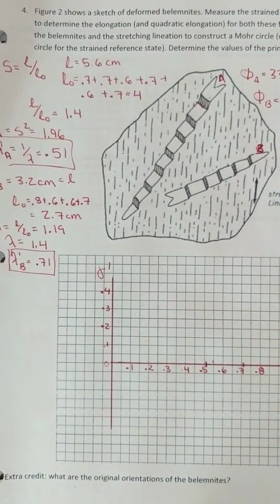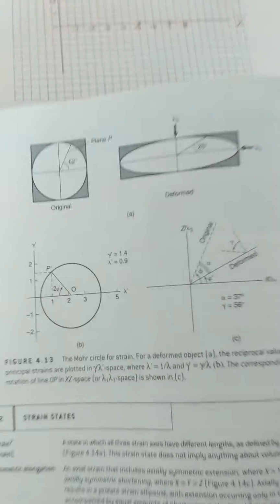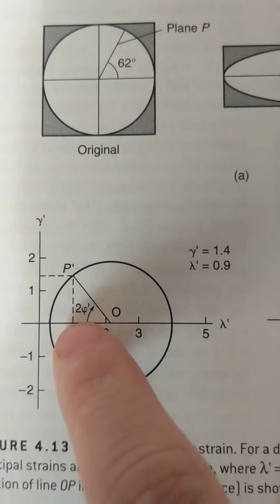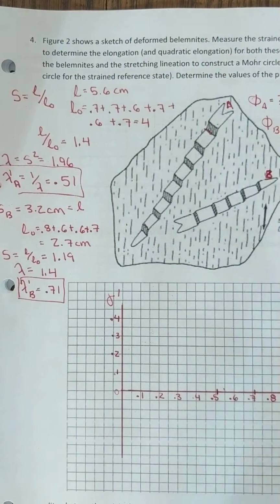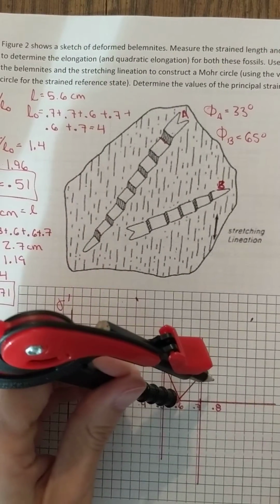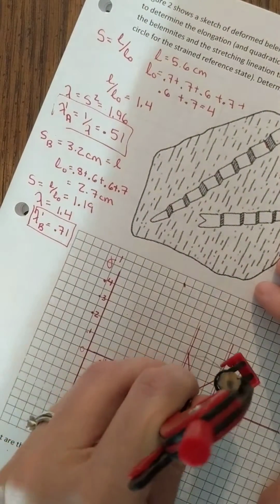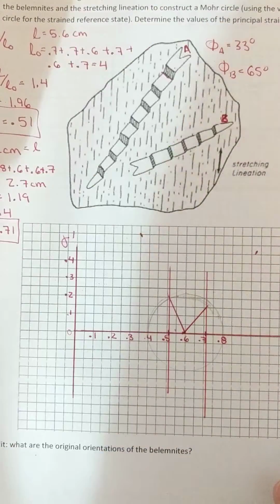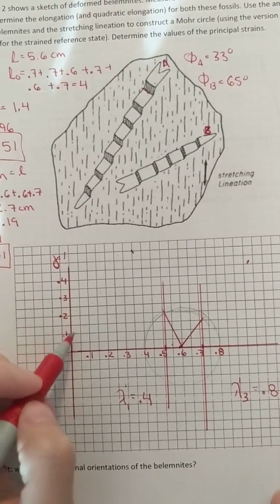Midterm question 4